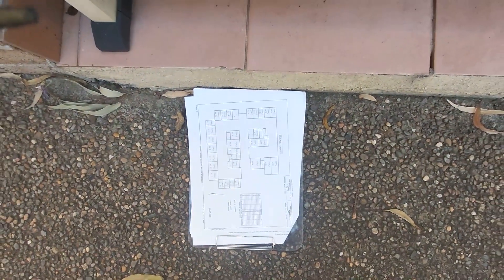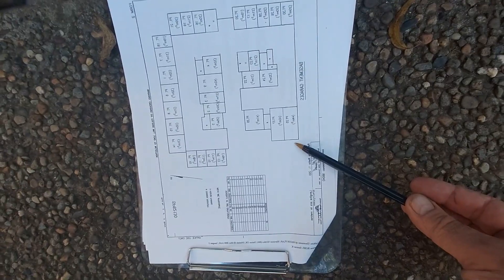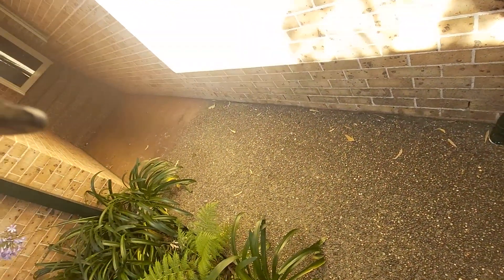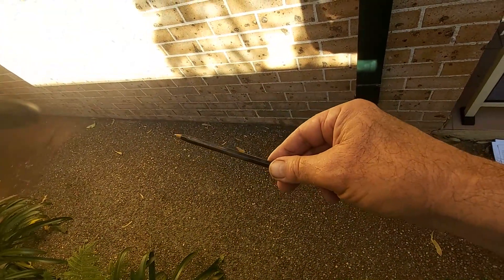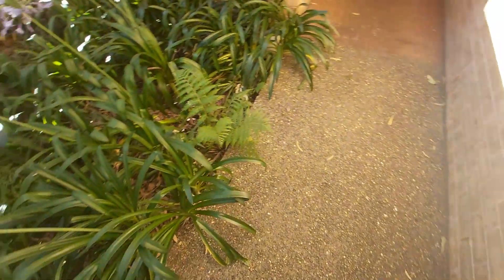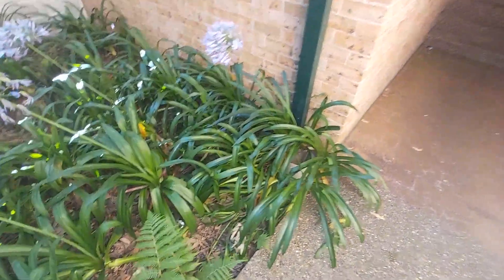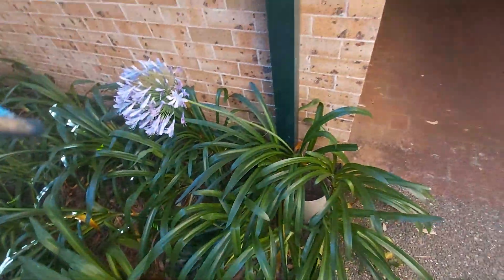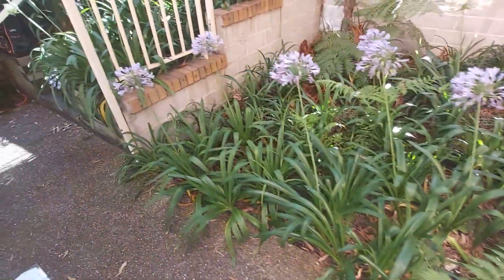Remedial Building - Linden Street Sutherland garage damp, leak and mould issues.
Ian Plunkett inspected the garage at Linden Street which is experiencing water leak issues.  This is a video of his observations to accompany on report on the findings.  A scope of works for repair has been provided.